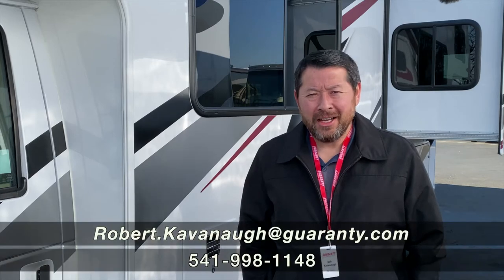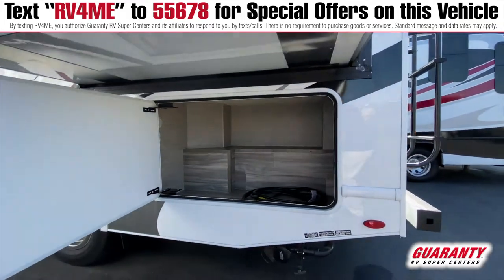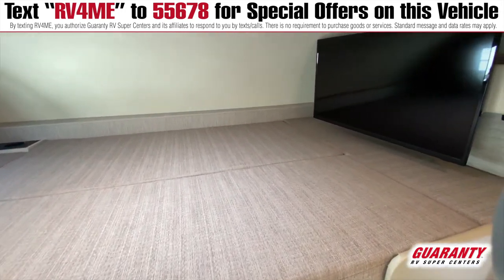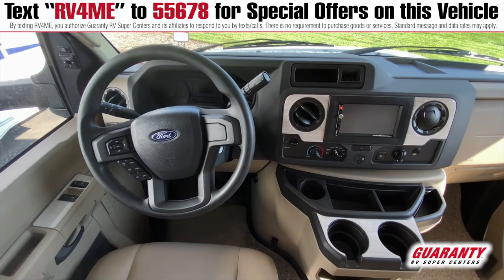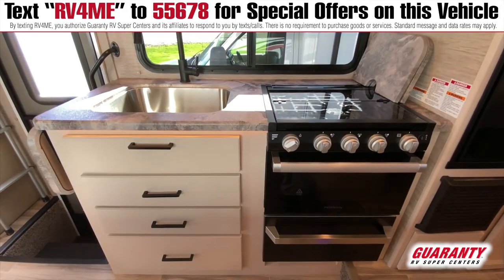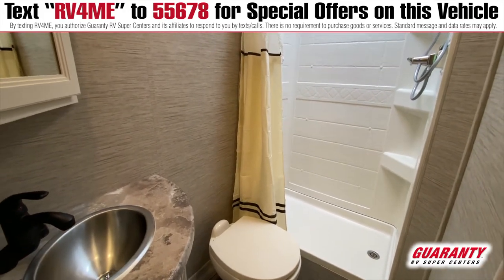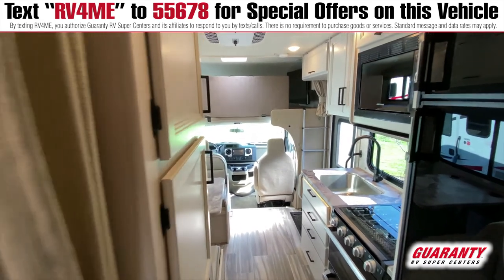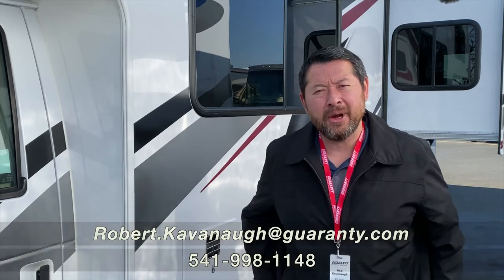2021 Thor Four Winds 22B Class C Motorhome • Guaranty.com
Get camp ready and unplug in the 2021 Thor Motor Coach Four Winds 22B. This Four Winds Class C comfortably sleeps 6. And know that your family will have good night sleep with: 1 sofa bed(s) and 1 queen bed. And a master bedroom conveniently located in the Rear. There’s room for everyone and everything. Conveniently located in this Four Winds Class C are a Center kitchen with Bench Seats, Front living area and Rear bathroom. It doesn’t stop there, this Four Winds 22B Class C intensifies your RV camping experience, and features a stove with 3 oven burners, Mid-Size refrigerator, 1 TVs, and more. This Four Winds 22B, has a GVWR of 12500 lbs . Other notable capacity features include: 1 Black Water Holding Tank(s), 1 Fresh Water Holding Tank(s), and 1 Gray Water Holding Tanks. This Four Winds has 1 door(s), 1 awning(s), 1 slideout(s).